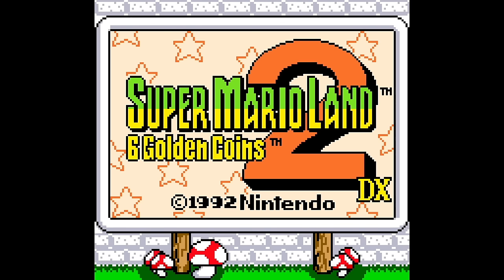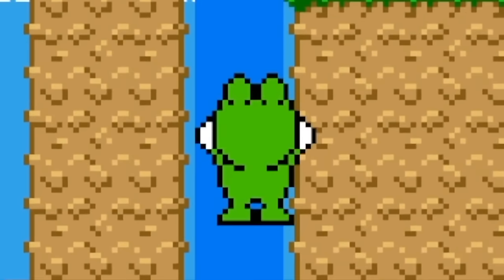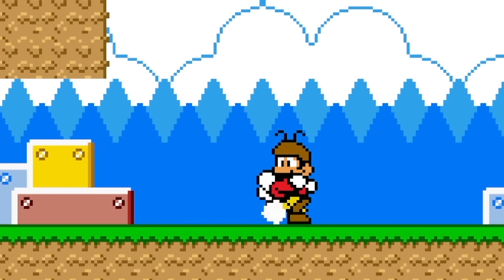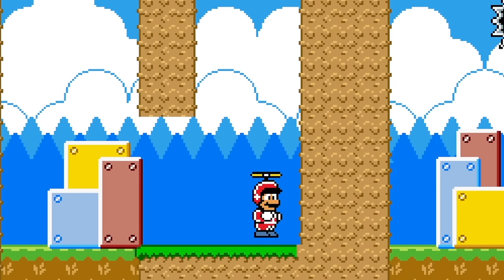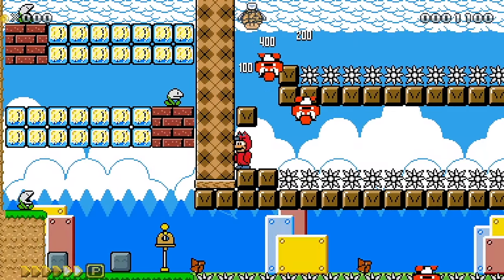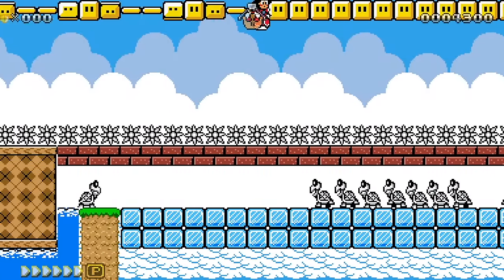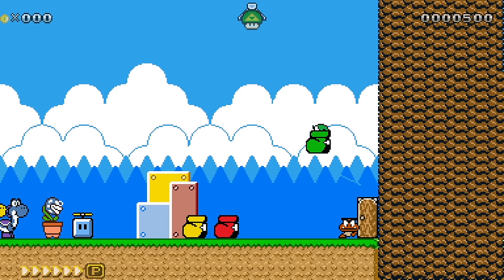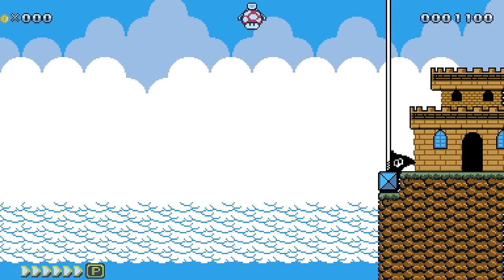What If Super Mario Land 2 Had New Power-Ups?!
👌 Super Mario Land 2 Deluxe Beta by: MauroGigaRojoFuego

✪ Send fan mail here:
Darby BTG